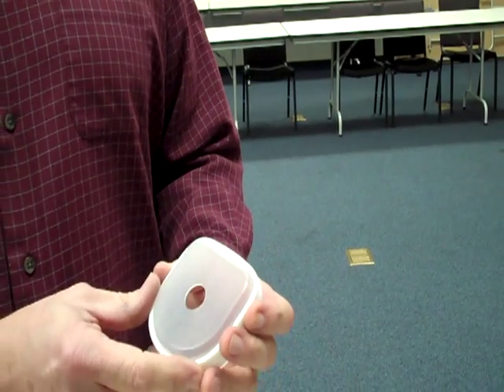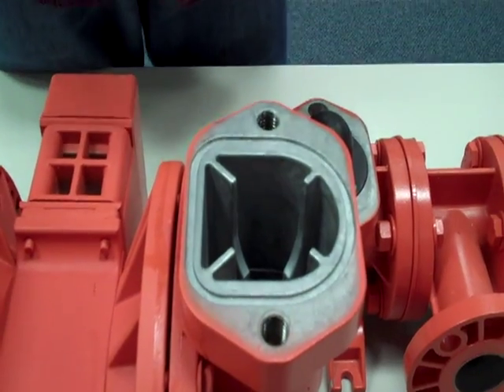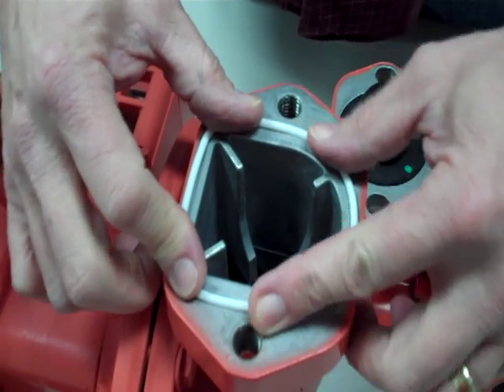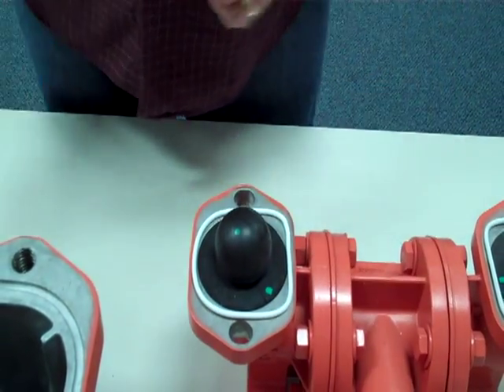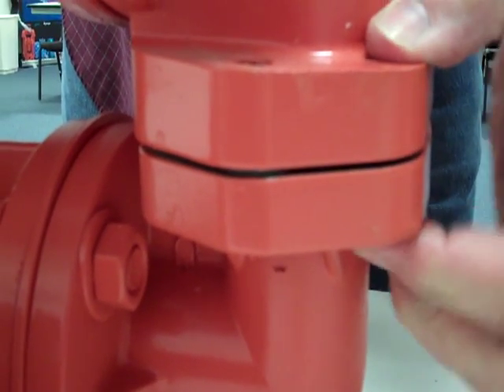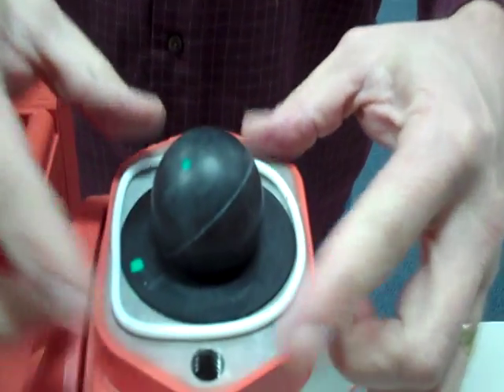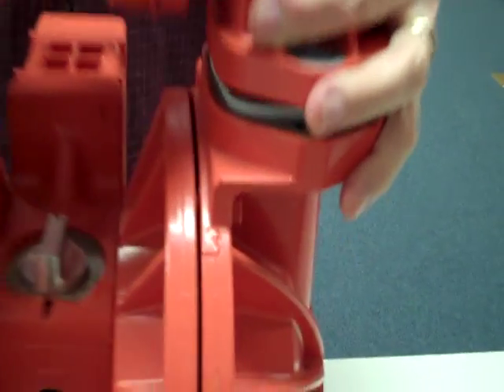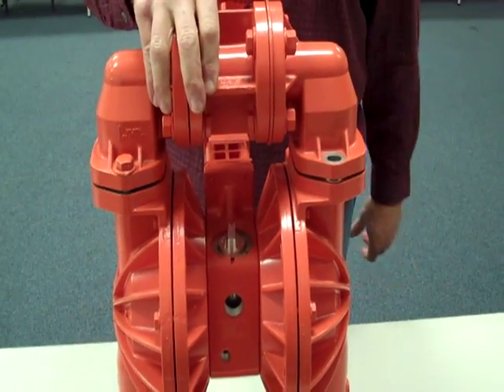Wilden® Maintenance Tip - How to Install "D" Rings on an Advanced Series Pump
This video demonstrates the "easy" Install technique for the "D" rings used in Wilden® Advanced Series 38mm (1 1/2") pumps.

About Wilden
Jim Wilden pioneered a revolution, inspired a generation of innovation and created an entire air pump industry. Wilden® Pump & Engineering Company was founded in 1955 on the sketches of a unique but reliable utilitarian pump: the air-operated double-diaphragm (AODD) pump.

Today, corporate ownership and regional local management provide Wilden with the clarity and focus needed to produce quality products. Wilden products are engineered to meet today's industrial and commercial demands.